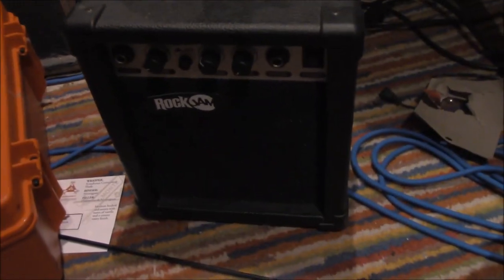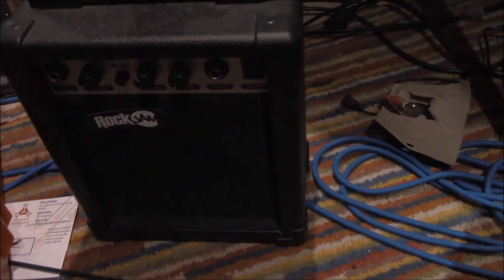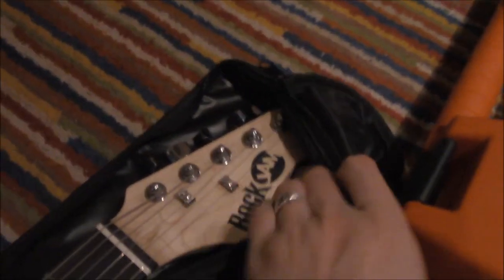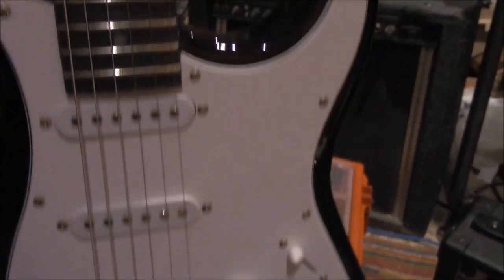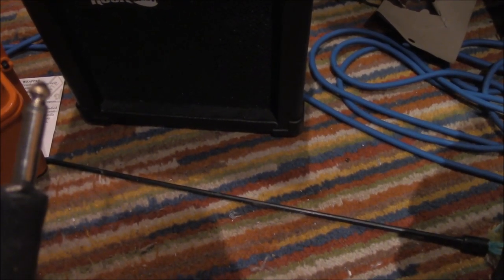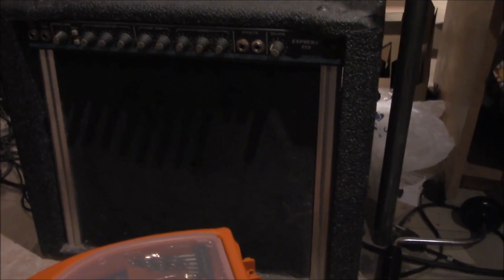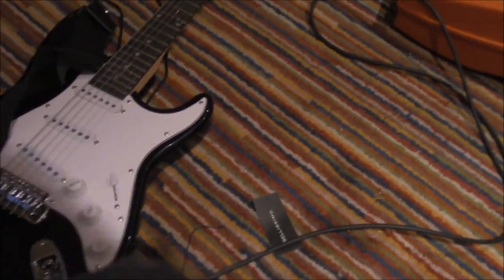5 minute rock jam demonstration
Demonstrating the RockJam Guitar kit. Covering Lovesong by the Cure. Rights to owners. I just love music and I'm trying to be a part of it.

Approximate Running Time: 5 minutes